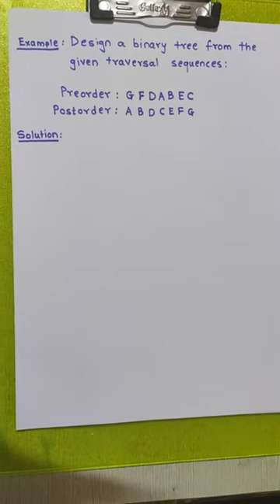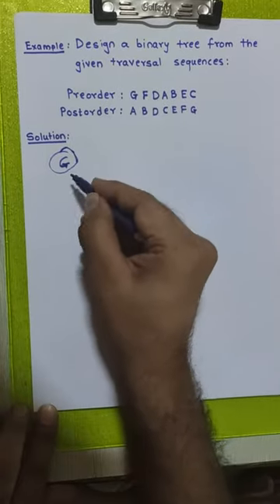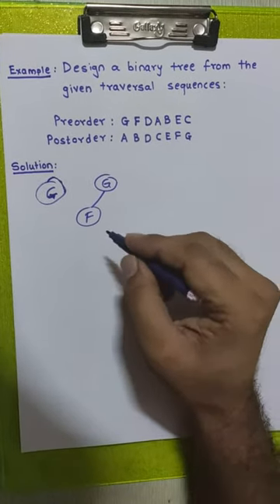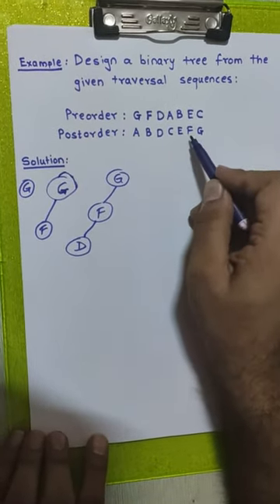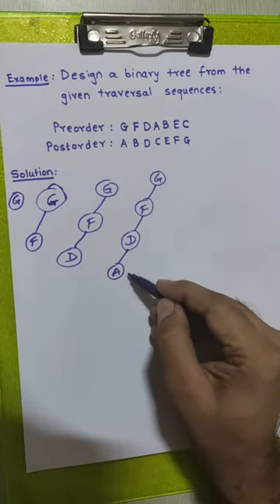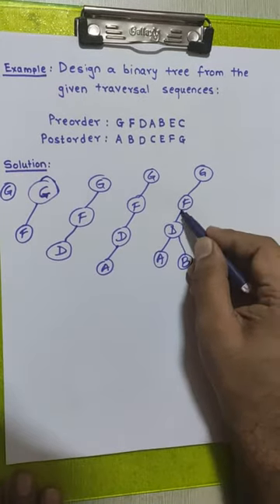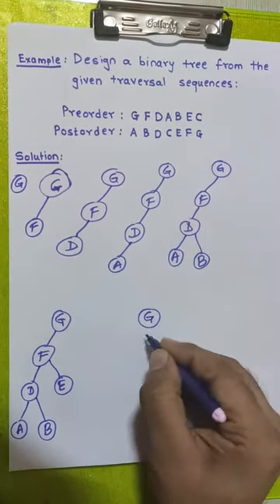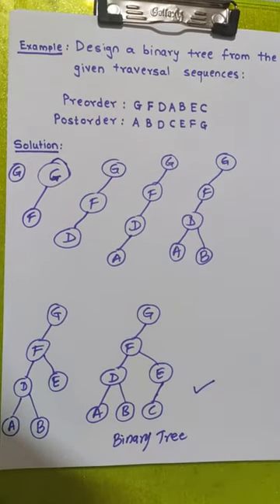Design a Binary Tree from given Preorder and Postorder traversal (Explained in Simple Steps)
This video contains the Design a Binary Tree from given Preorder and Postorder traversal (Explained in Simple Steps). You can apply these simple steps to solve any problem in 5 mins.
I have covered one example which was asked for 10 Marks in Mumbai University Paper.
Design a Binary Tree for following traversal sequences:
Preorder: GFDABEC                (Dec 2009, 10 Marks) Computer Engineering
Postorder: ABDCEFG
You can try this on some more examples and let me know whether its works or not.